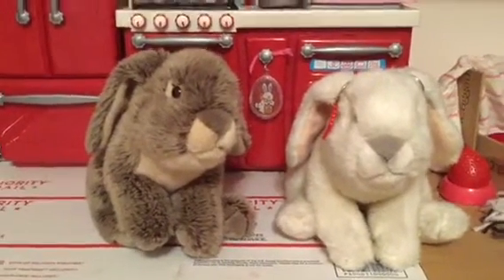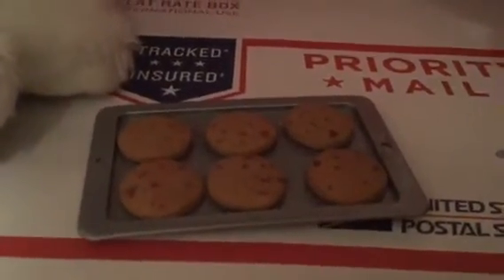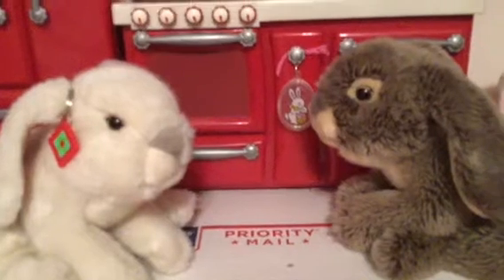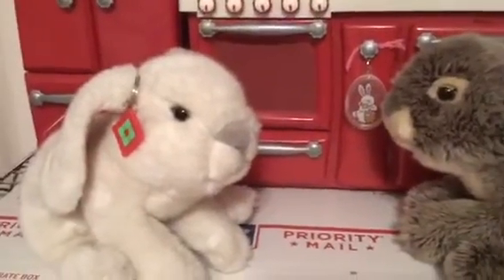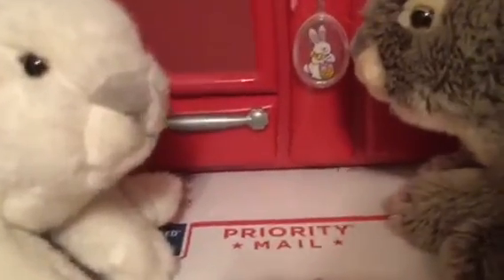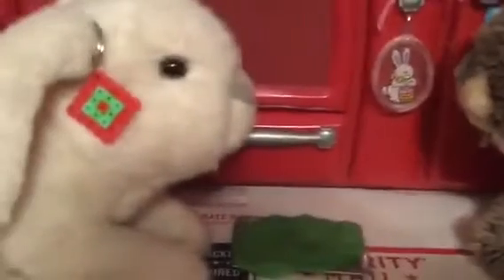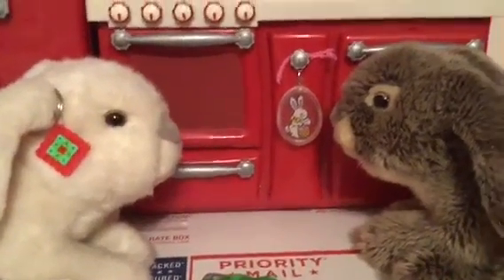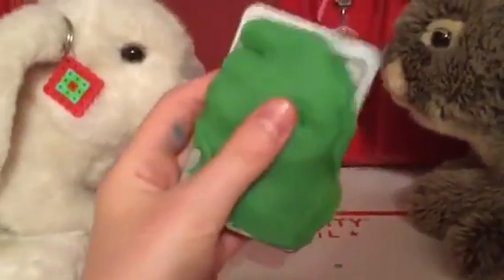DO NOT BAKE COOKIES AT 3:00 A.M.! OMG (Stuffed Animal Skit)